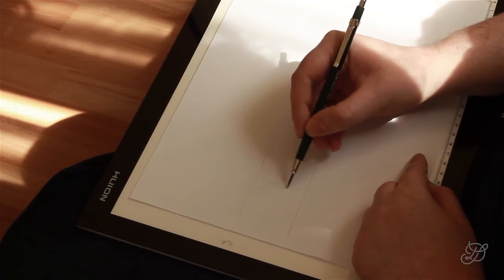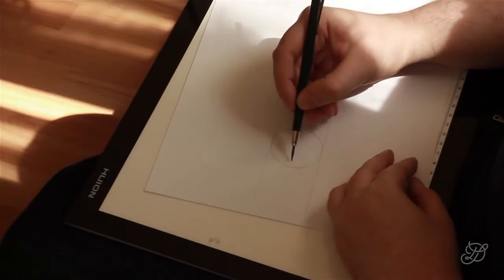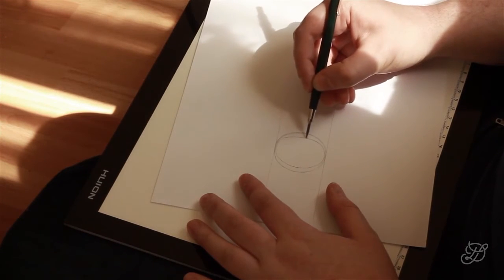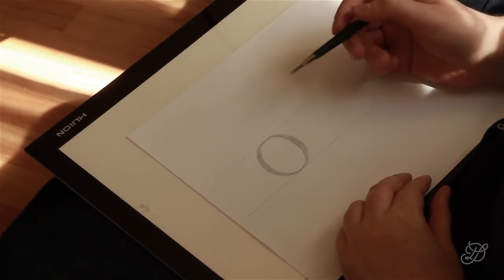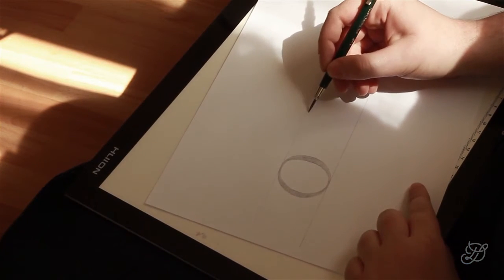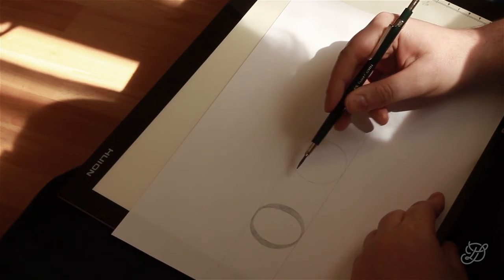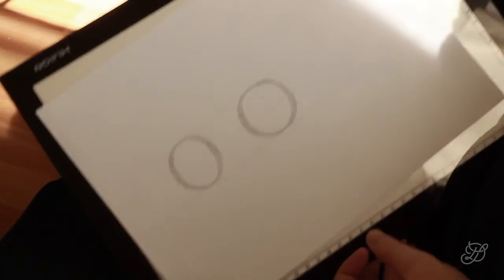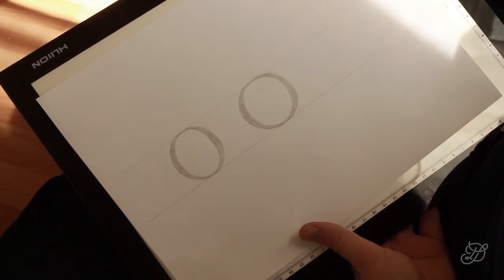How to Draw a Serif Letter "O"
Drawing an "O"? How hard could this be? You just make a perfect circle and voilà, you're done, right?

Well, not exactly. Or at least, it depends.

Like most things that look easy, drawing an "O" isn't as obvious as you might believe. That's why this is where most beginners tend to make mistakes and it takes them time to realize it needs fixing.

In today's video tutorial, I reveal my own little trick to draw "O" 's in the context of a serif lettering composition, in a way that makes them look great next to other letters.

Faber-Castell TK 4600 lead holder
Tombow Mono Zero eraser
Huion L4S LED light pad (as a stand)

References articles